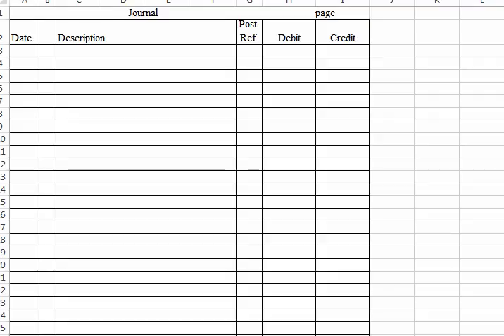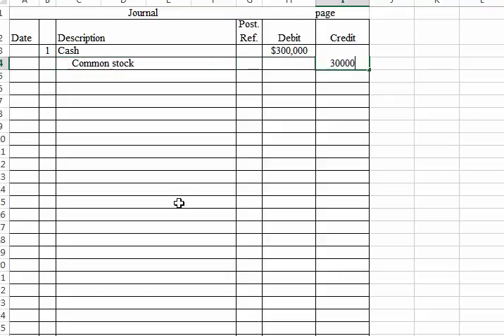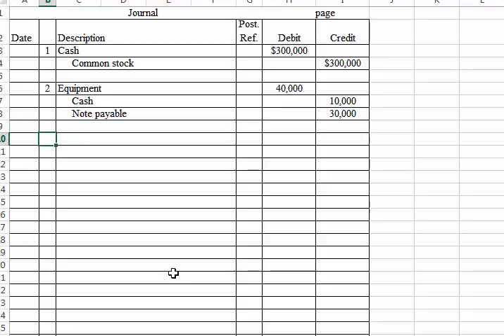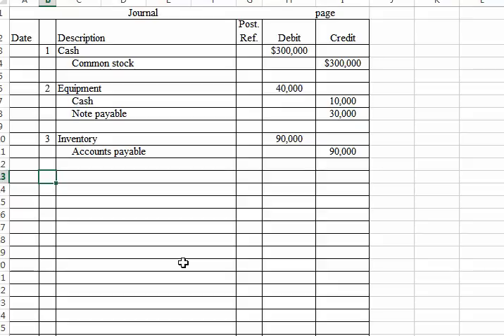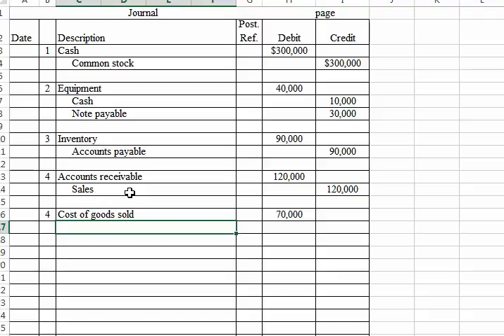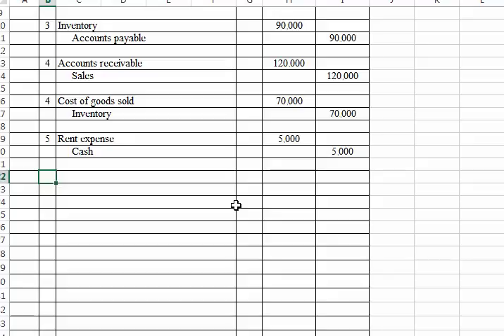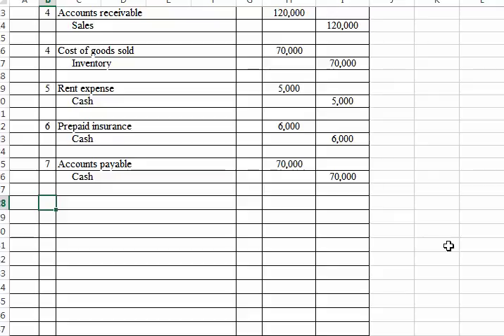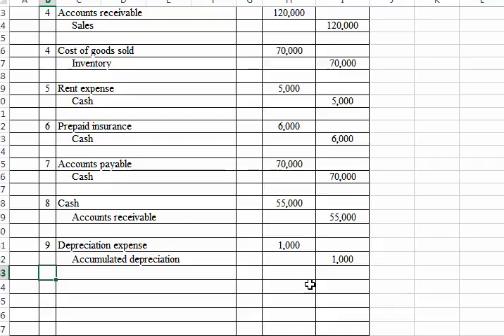ACC 220 E 2-2 Video